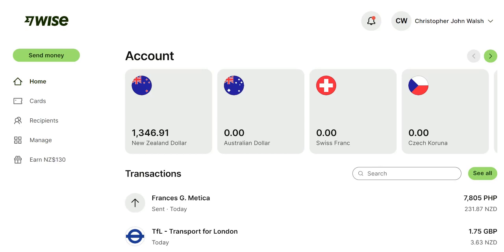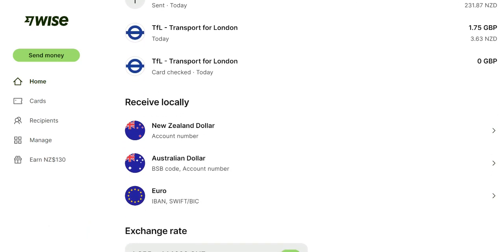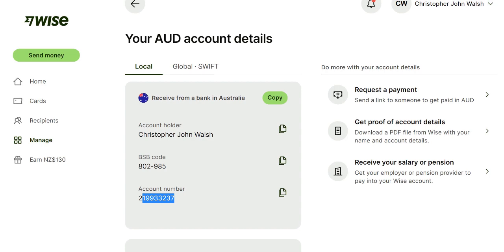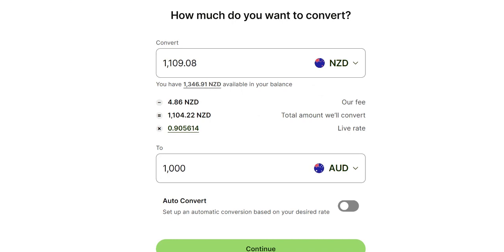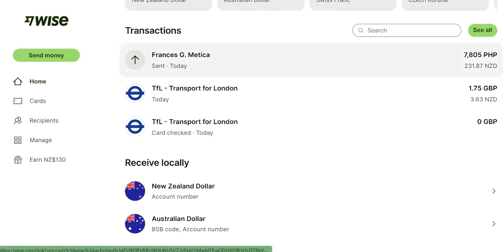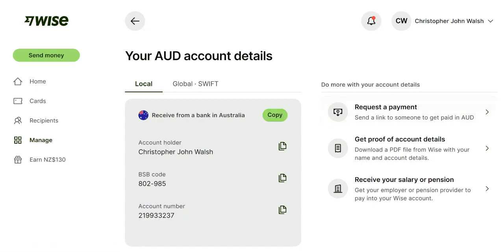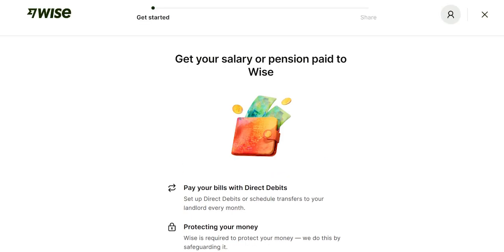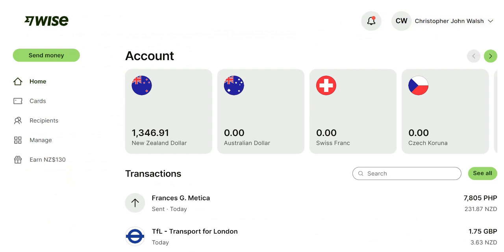Seamless Money Management when Moving to Australia: A Complete Guide to Wise AUD Accounts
Planning to move from New Zealand to Australia and worried about the hassles of setting up a new bank account? In this video, MoneyHub Founder Christopher Walsh deeply dives into how Wise, formerly TransferWise, can make this process seamless for you.

Wise provides you with an Australian Dollar (AUD) account within just 15-30 minutes, avoiding all the unnecessary drama of traditional banks, which make you wait until you get to Australia to activate an account and receive a debit card.

You can set up your Wise account before leaving New Zealand, ensuring that you're fully prepared for your move and skip the bank branch queue so you can start managing your finances in AUD immediately.

Our video guides you through adding an AUD account to your Wise account and retrieving your AUD account details and options, such as setting up automatic payments.

Apart from the process, we also discuss the standard account fee, which is $0/month for Wise.

This video is a must-watch if you're moving to Australia and seeking a fuss-free way to handle your banking.